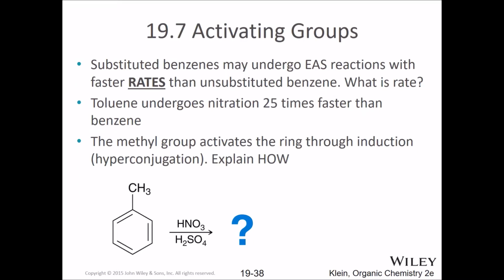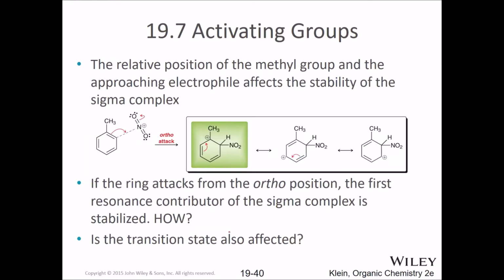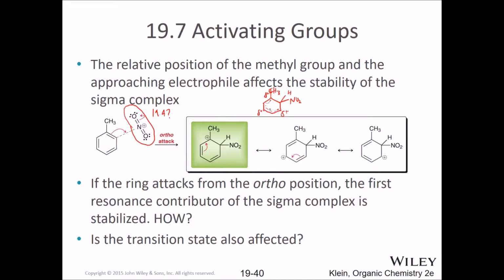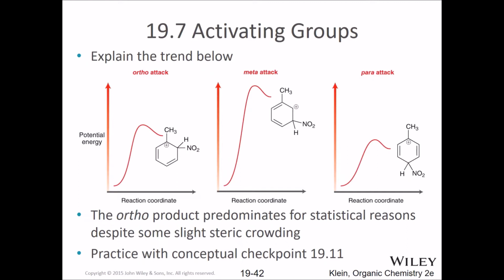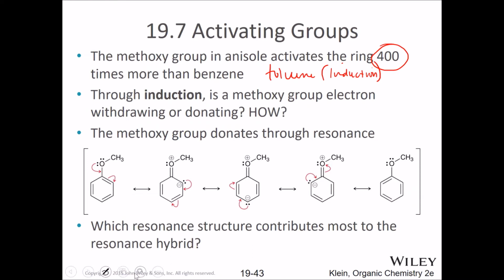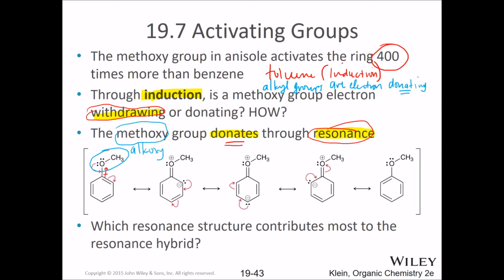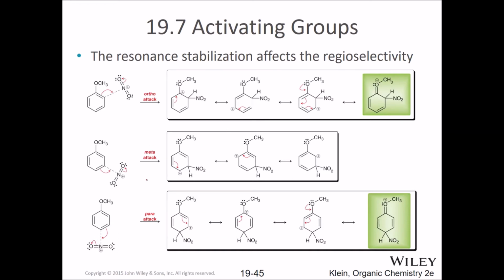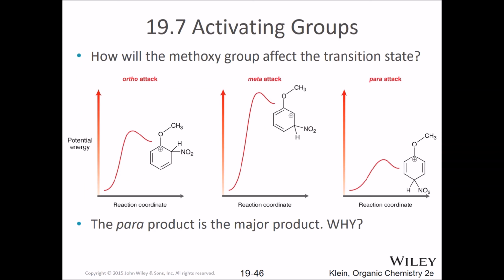Klein2ed, Section 19.7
Electrophilic Aromatic Substitution: EAS on Substituted Benzenes/ Activation